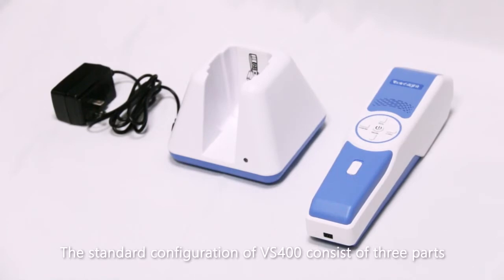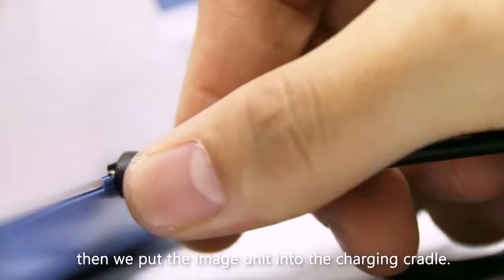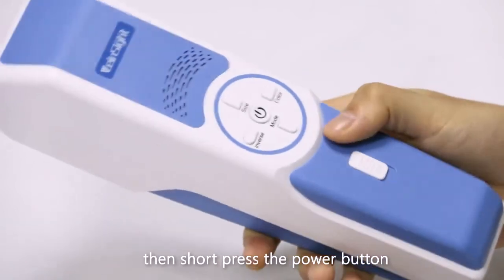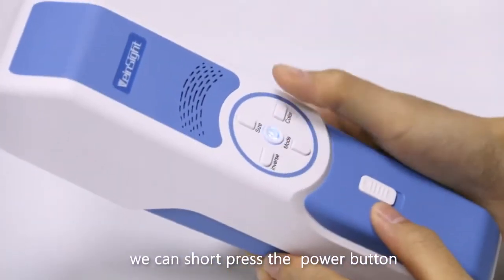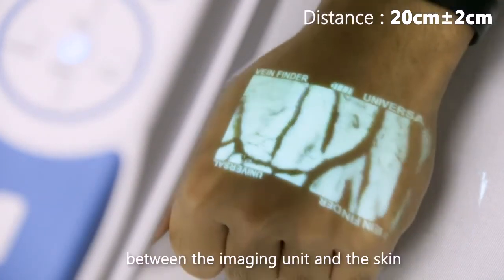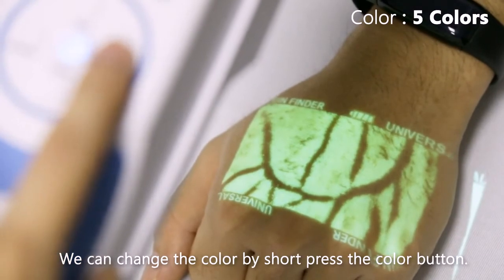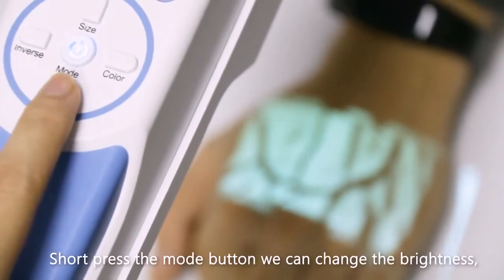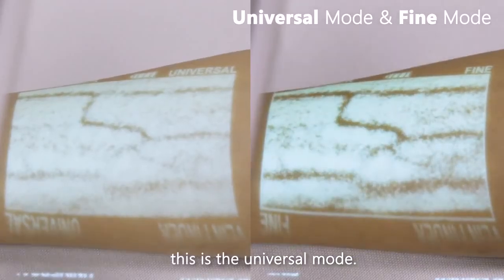Vein Finder VS400 - Guide to the VeinSight VS400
The VeinSight VS400 is a vein finder with an integrated rechargeable battery that uses near infrared light (NIR) to project the venous structure onto the surface of the skin.
All Rights by: vein finder VeinSight